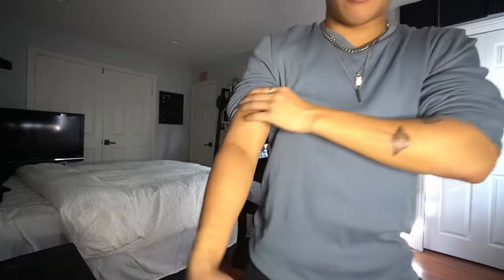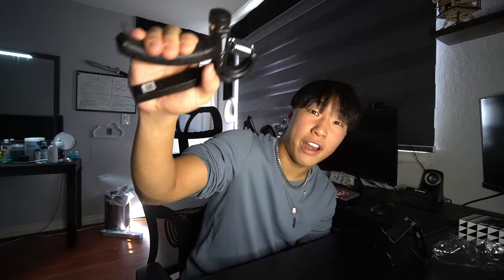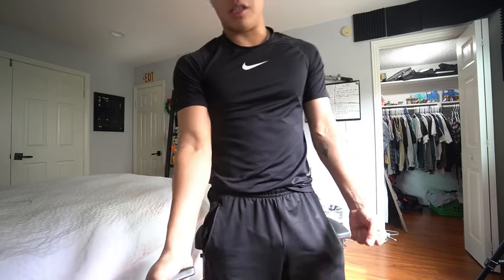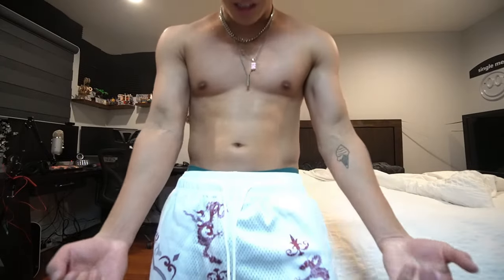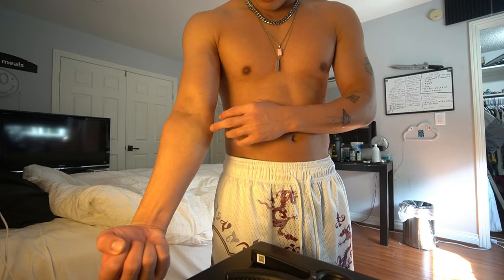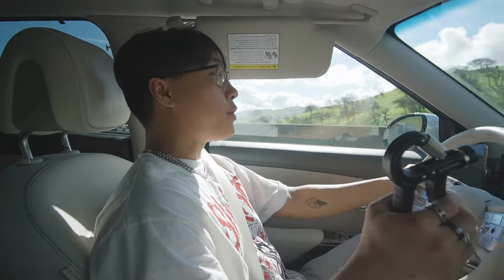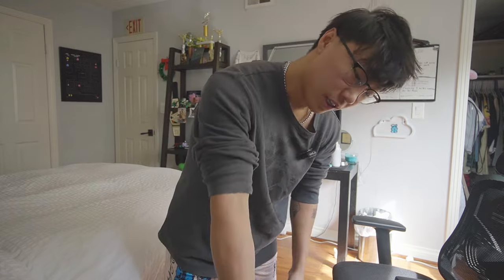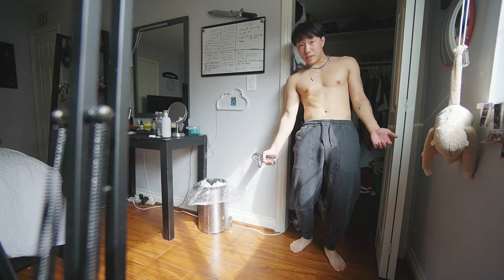I Used Grip Trainers for 30 Days!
In this video I test out the infamous grip strength trainers that are popular thru tiktok and temu ads. Tiktok shop shows these products and I want to put them to the test.

Second Channel: @janghaydenlive